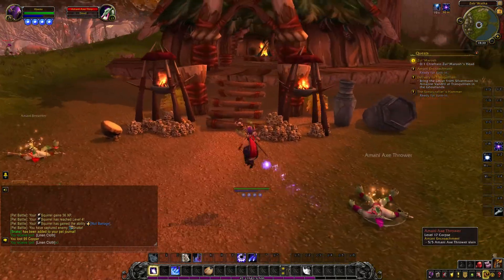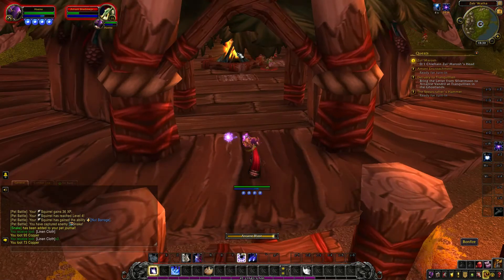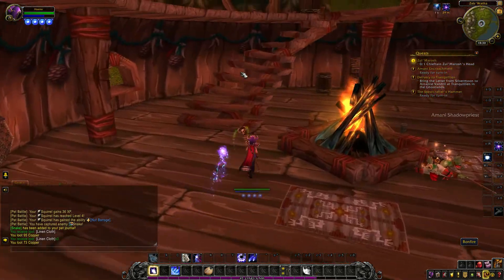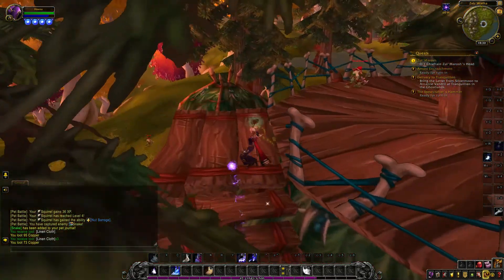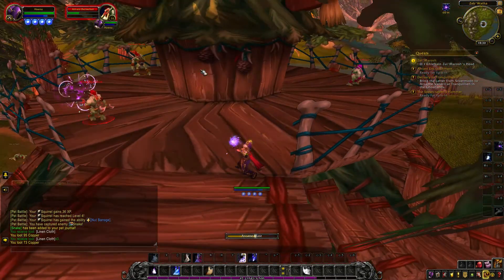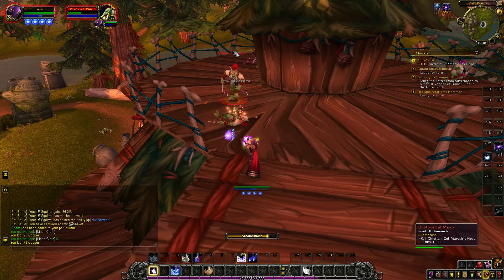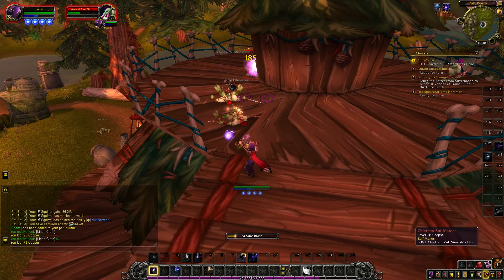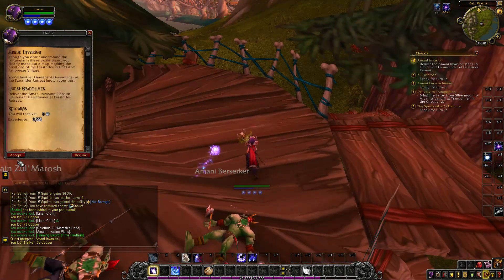How to get Chieftain Zul'Marosh Head quest item - World of Warcraft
World of Warcraft gameplay with commentary